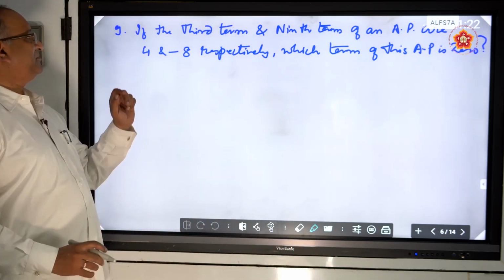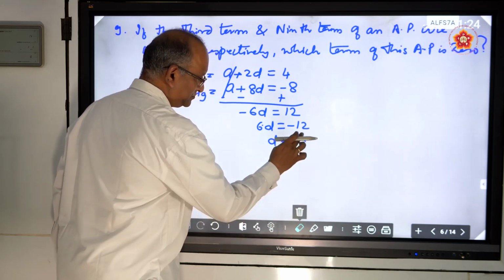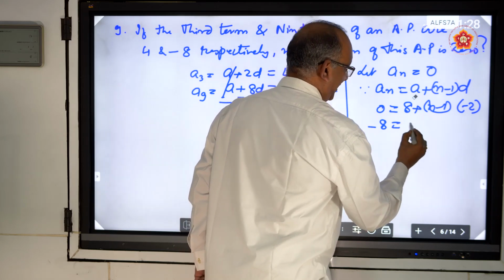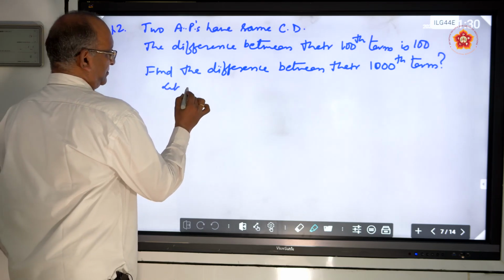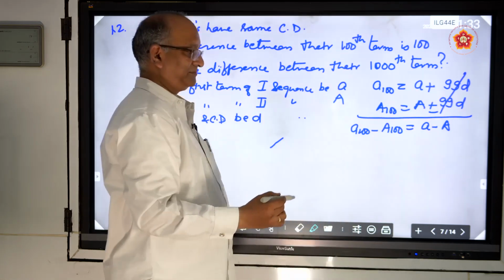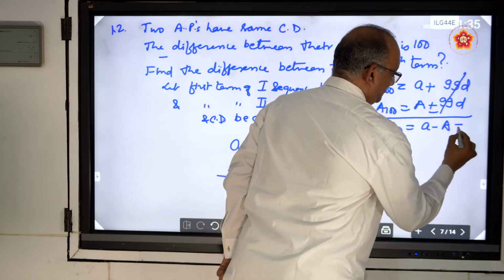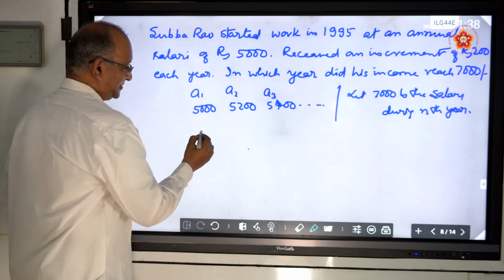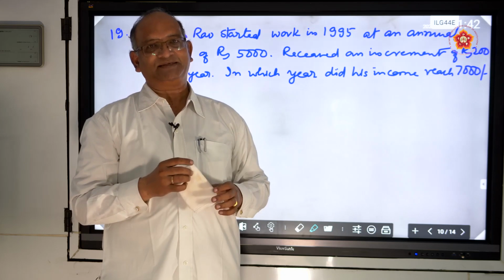10th State|English|Mathematics|Chapter 1|Arithmetic Progression|Sri Venkateshwarlu|Part 3 of 6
Lesson ID_134
Grade: 10th
Subject: Mathematics
Syllabus: State
Medium: English
Chapter Name: Arithmetic Progression
Topic Name: Finding Number of Terms, etc & Exercise Two